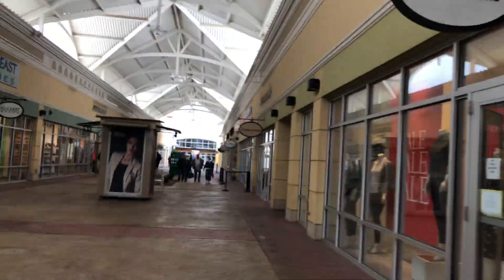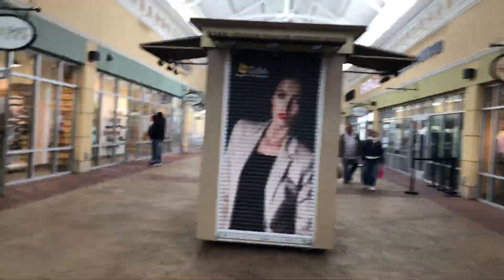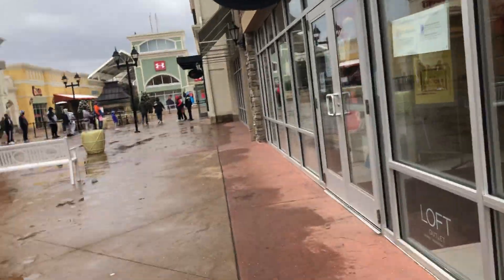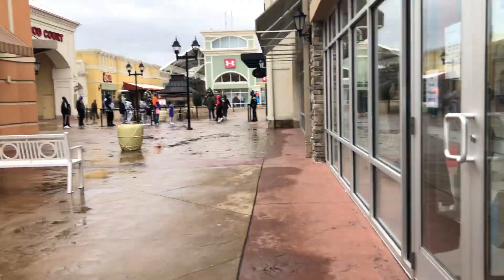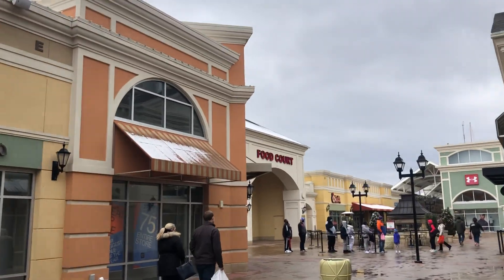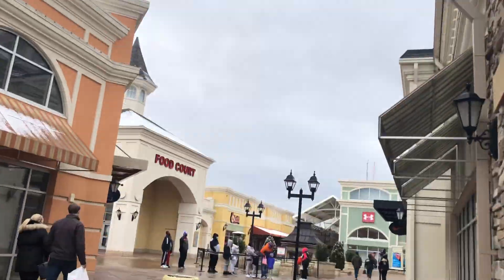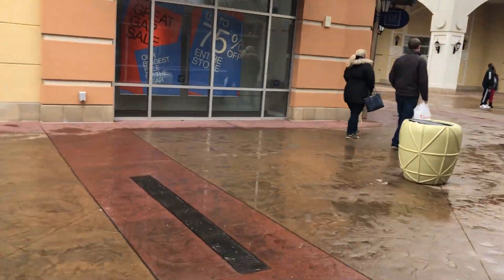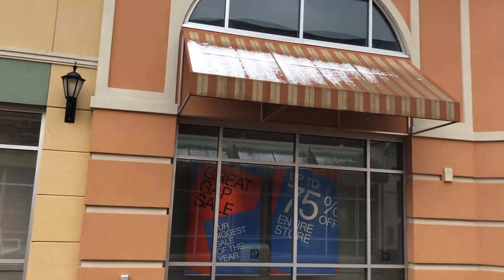Walking Tour of the Outlets of the Bluegrass in Simpsonville,KY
This is an extremely nice outlet mall located on the east side of Louisville and is the only outlet mall in Kentucky! Btw, all of the restrooms here have mirrored Xlerators and this property is a joint venture between CBL and Horizon Group Properties!